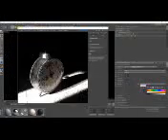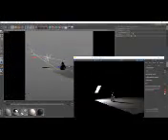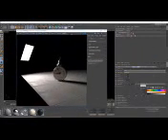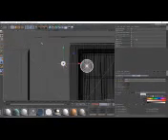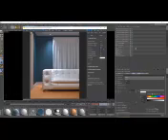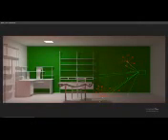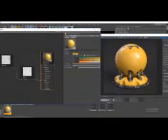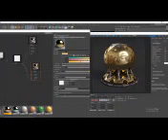0101 Introduction 1